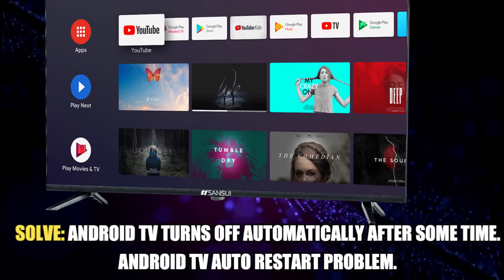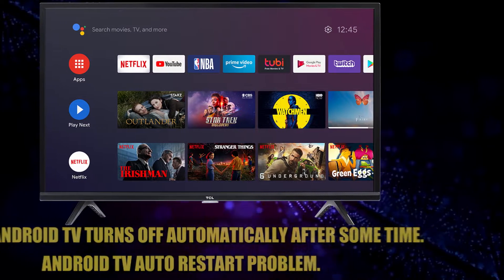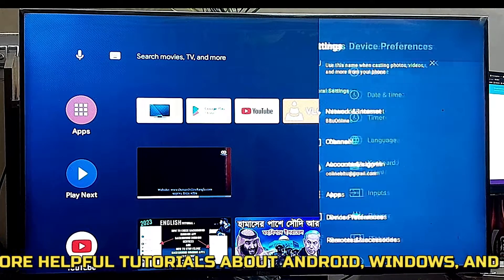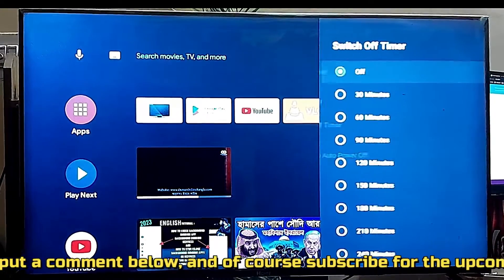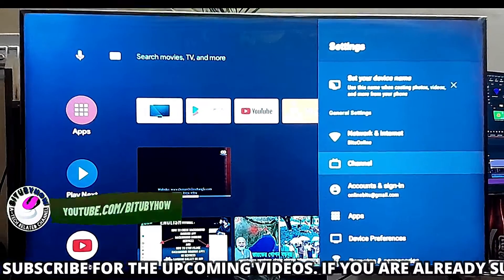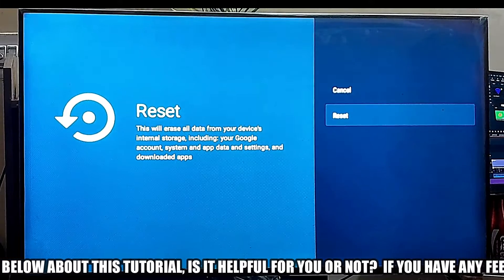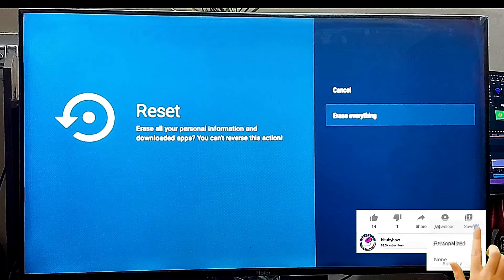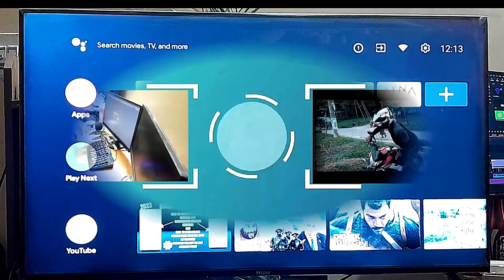Android TV Turns Off Automatically After Some Time || Android TV Restarting Automatically [Fixed]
SOLVE: How to fix Android tv turns off automatically after some time 2025/TV restarting automatically/Android tv automatic off problem using any Android smart TV & Google TV English tutorial 2025-23.
If you are having trouble with your Android Smart TV turning off automatically after a few seconds or your TV keeps restarting or auto-restarting itself, then this video will be helpful for you to fix this issue quickly.
Here I am showing 2 methods to fix the Android tv automatic off problem, TV restarting automatically on Android tv, or Google TV, and Android tv turning off automatically after some time issues by using Haier 43-inch Android Smart TV, according to this video you fix those problems using SAMSUNG TV, SONY TV, SHARP TV, MI TV, PANASONIC TV, LG TV, TCL TV, SINGER TV, REALME TV, WALTON TV, TOSHIBA TV, HISENSE TV, VIZIO TV, or any Android Smart TV & Google TV.